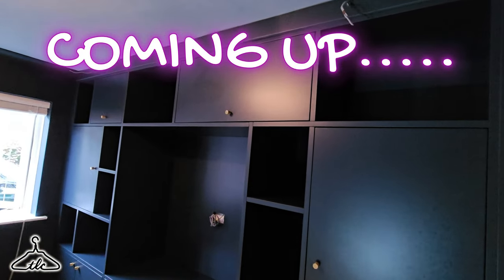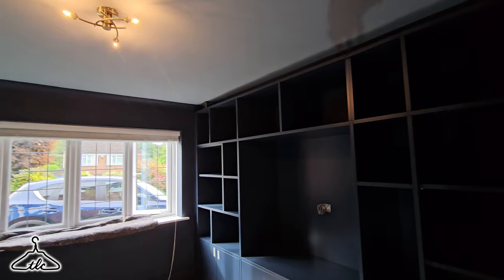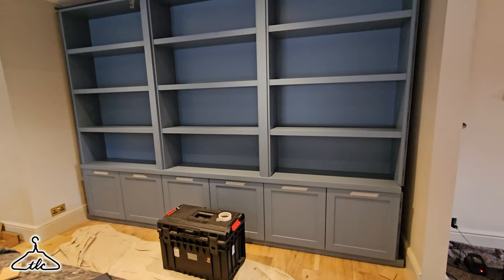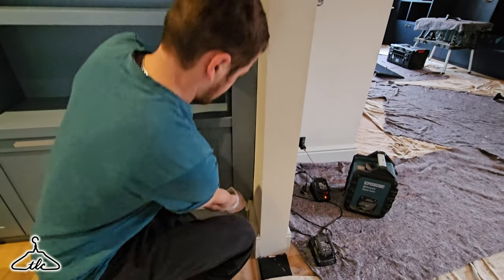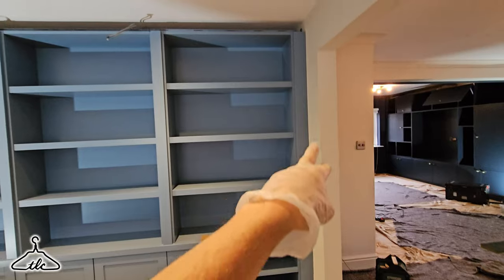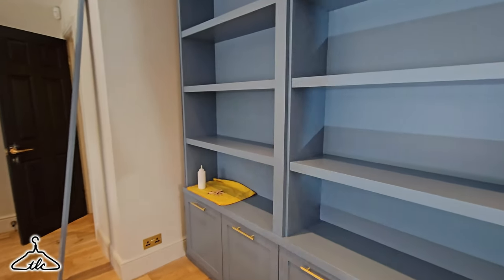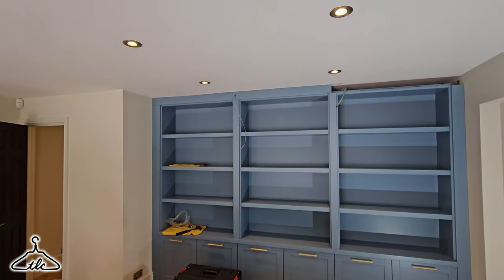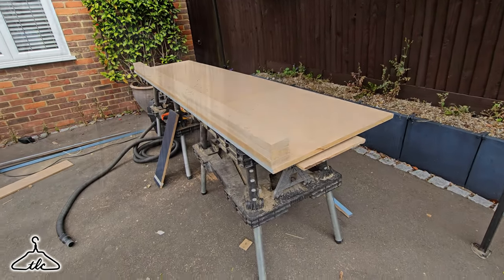The BIGGEST Mistake Of My Career: Did We Pull Off A MIRACLE On The Final Day? 6/6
Installing a hand-made library unit and media unit.
This is Part 6 of a 6 part series, and this particular episode, we are on the FINAL day of the REFIT after my HUGE MISTAKE in part 2.
Do we finally make it ???

Follow our journey to see if we encounter any other problems along the way!!

Also both finished in the Vernites 1K paint from Amicus Uk.

Ryan Cooper

AMICUS PAINT MATERIALS

SPRAY EQUIPMENT

400MM ADJ SPEED EXTRACTOR FANS

CHINA TOOLS

200MM CARPENTERS SQUARE
300MM PRECISION SQUARE
300MM ANGLE T SQUARE
600mm ROOFING/CARPENTER SQAURE

1.6MM RADIUS - MICRO ROUND CUTTER FOR 1/4" ROUTER TRIMMER